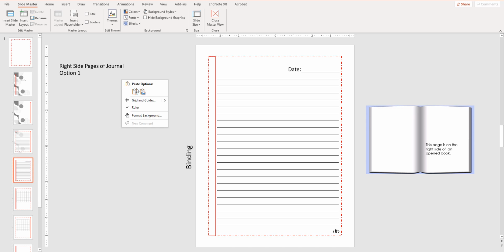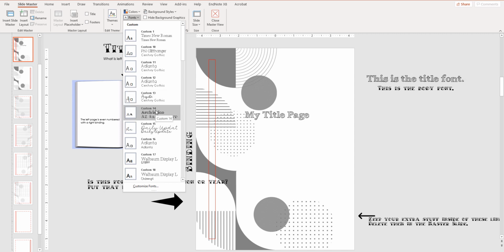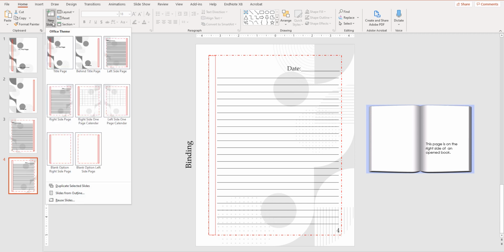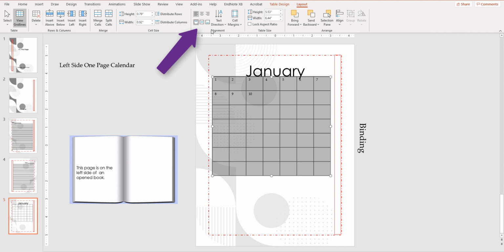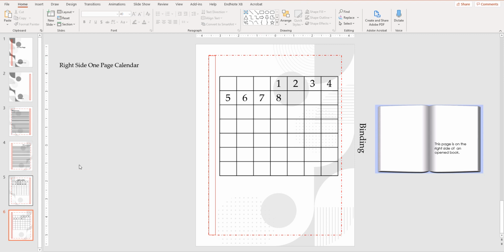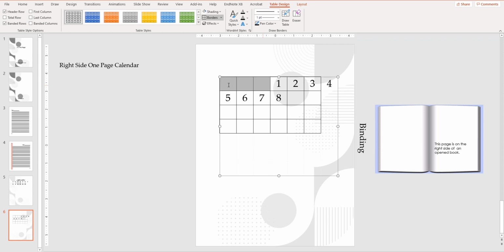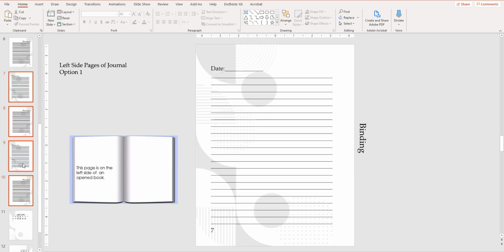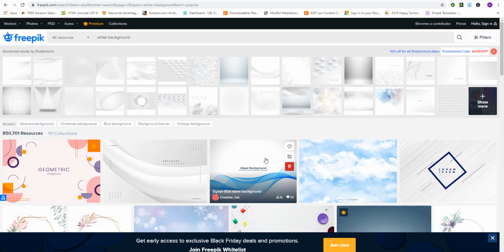Generic Planner KDP Part 2 - Life is funny. Designs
Generic Planner KDP Part I - Life is funny. Designs

Learn how to create new and creative notebook / journals / diaries with one template!